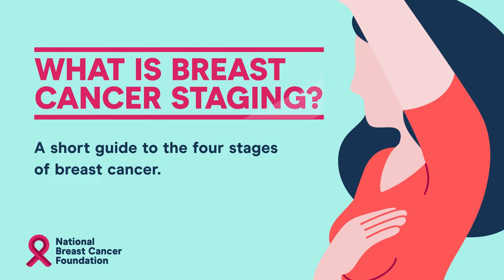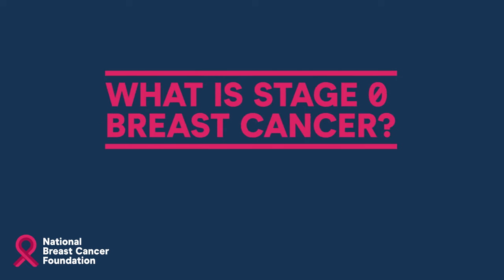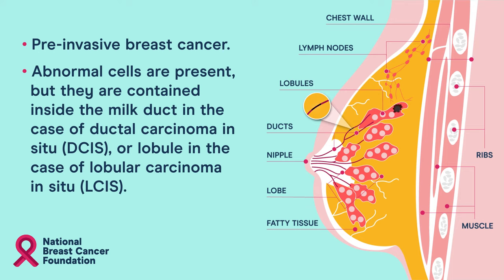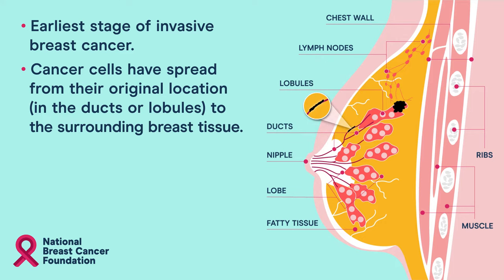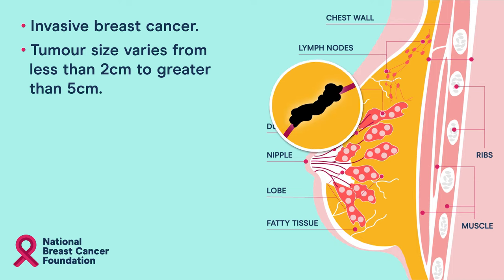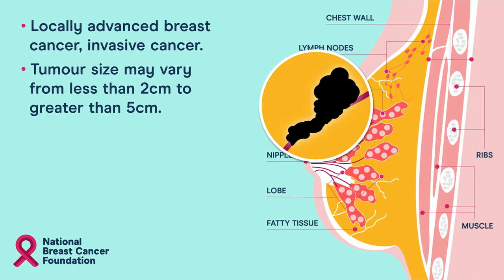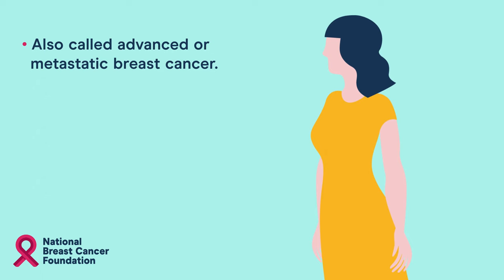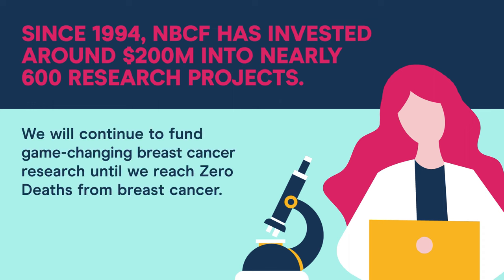What is breast cancer staging?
Here is a short guide to the four stages of breast cancer.

The National Breast Cancer Foundation (NBCF) is Australia's leading not-for-profit organisation funding world-class breast cancer research towards our vision of Zero Deaths from breast cancer.